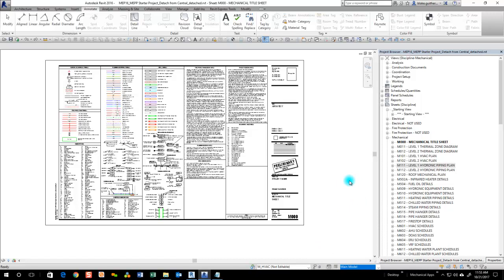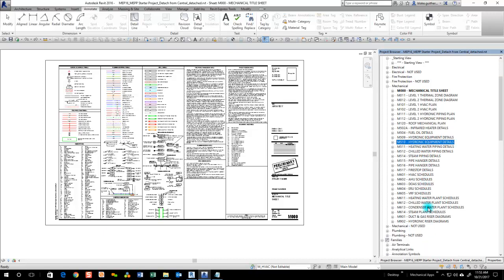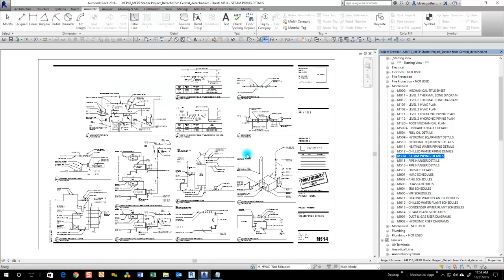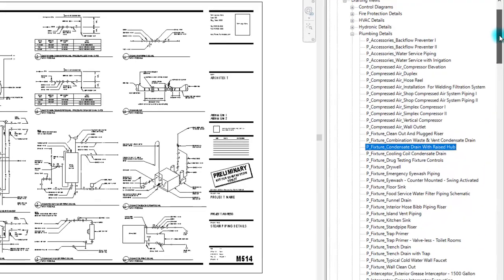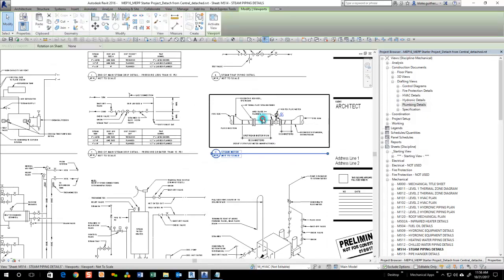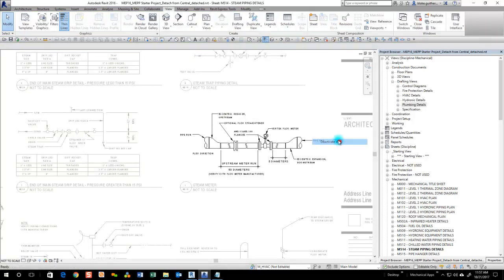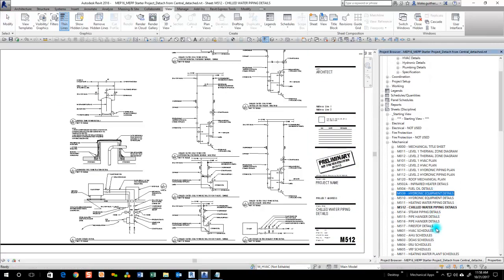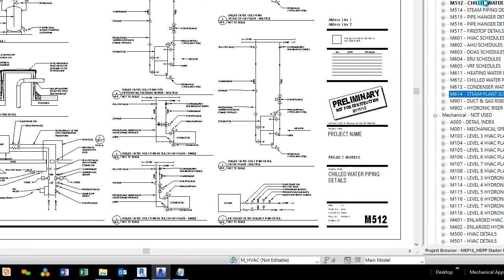Video M13 1 Adding Details to Your Project